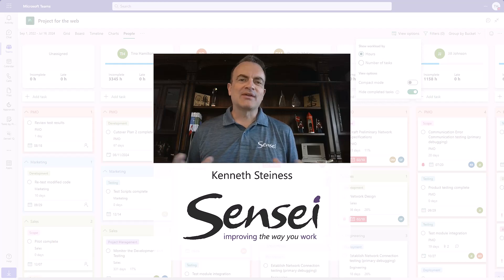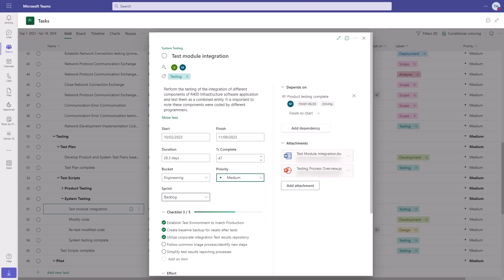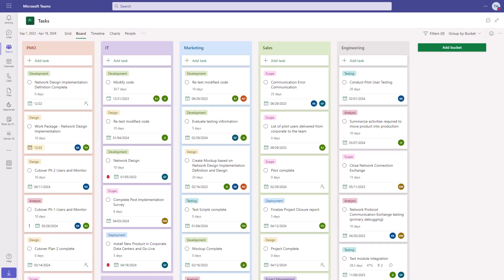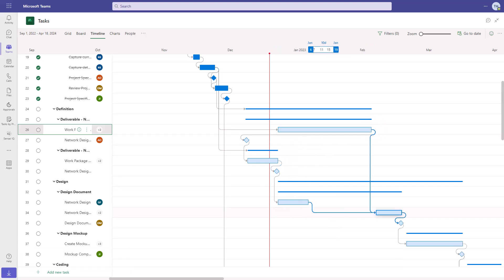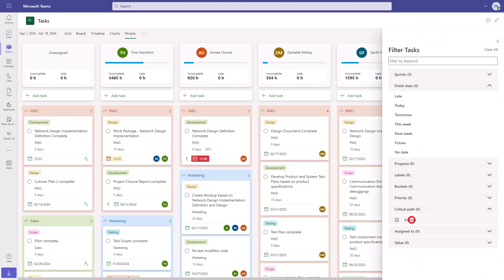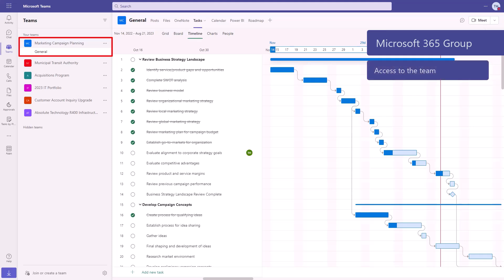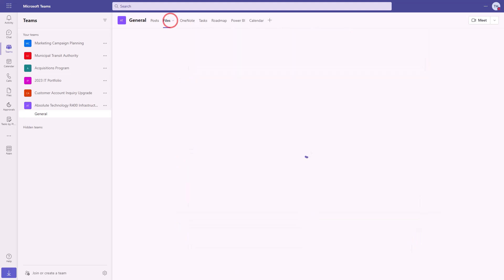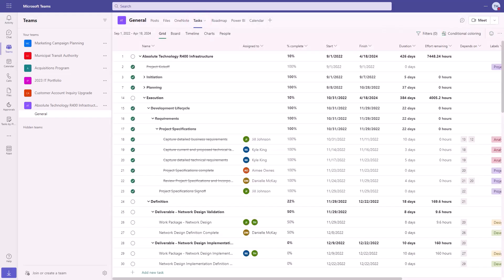Microsoft Project for the web and Teams for Work Management and Collaboration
This video provides a deep dive into the relatively new Microsoft Project for the web and with a focus on how it integrates seamlessly into Microsoft Teams.

Microsoft has gone through a major transition when it comes to their work management, project management and portfolio management offerings.

 Microsoft Project for the web, is built on the tried and tested scheduling engine from the desktop client. It offers a visually rich and intuitive work management experience that highlights progress and exceptions in the schedule. When Project for the web is used inside of Microsoft Teams; we get the same core functionality; but now with a dedicated channel for team collaboration.